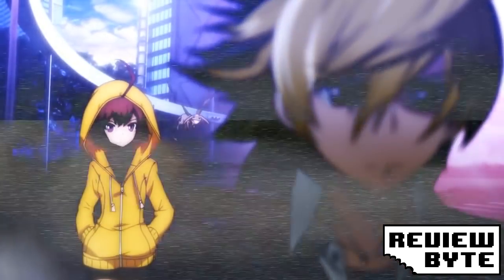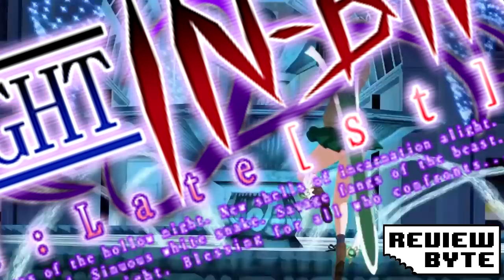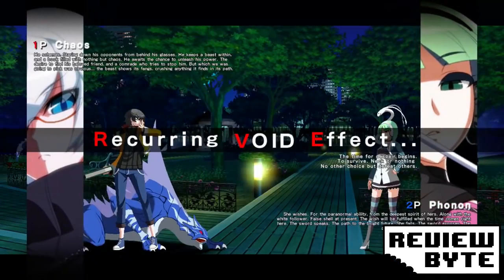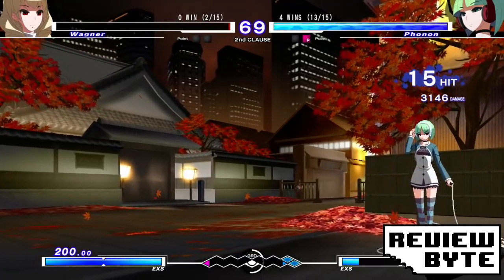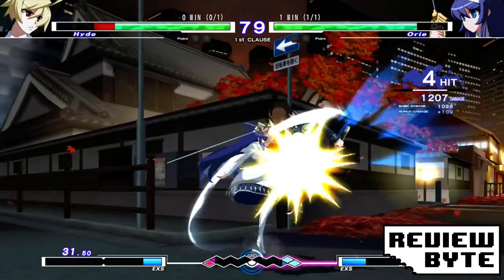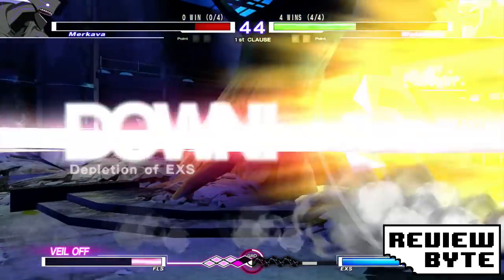UNDER NIGHT IN-BIRTH Exe:Late[st] - Review Byte - WiiDude83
With the release of BlazBlue Cross Tag Battle. Many are wondering, what exactly is Under Night? Sit back as we dive into UNDER NIGHT IN-BIRTH Exe:Late[st]. Devloped by FrenchBread and published by ArcSystem. Enjoy!

Hello everyone! I'm WiiDude83!
Welcome to my show where I take a look back at games old and new once a month and see a series progress or degrade over time.